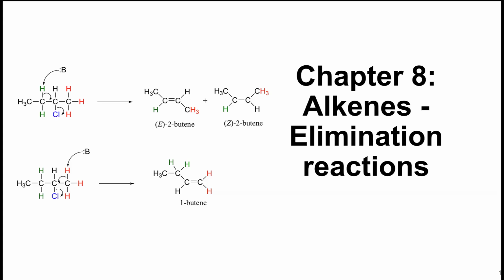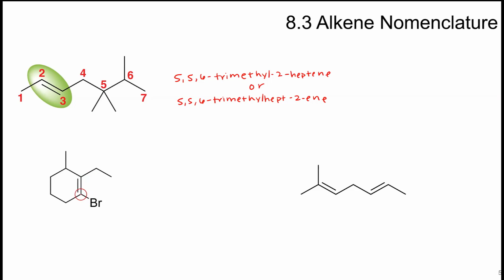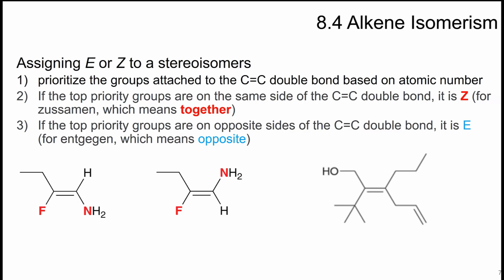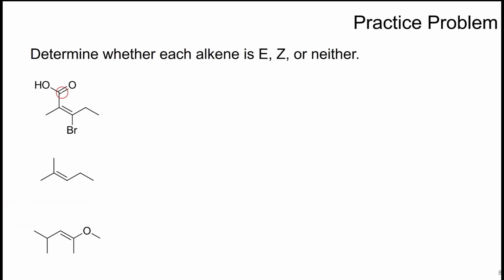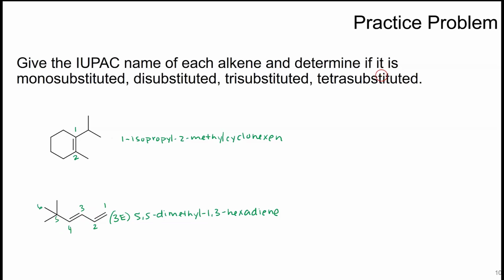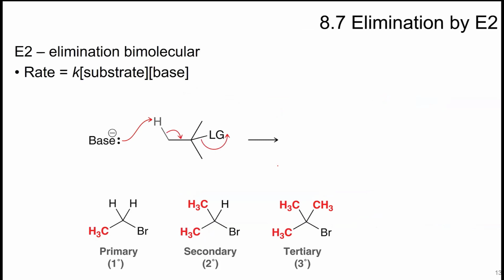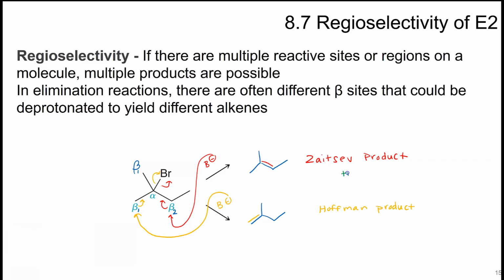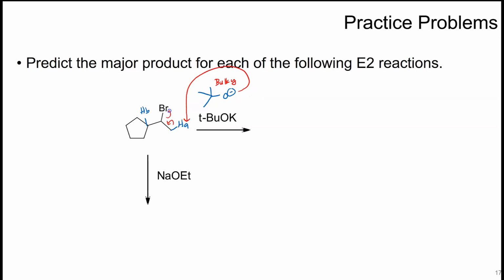Chapter 8 Part A Elimination reactions CHEM 225